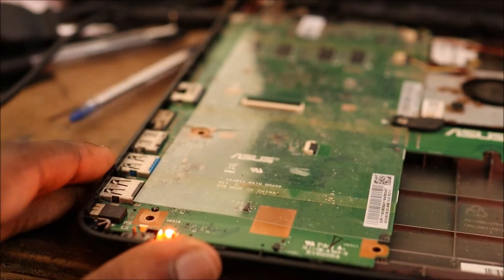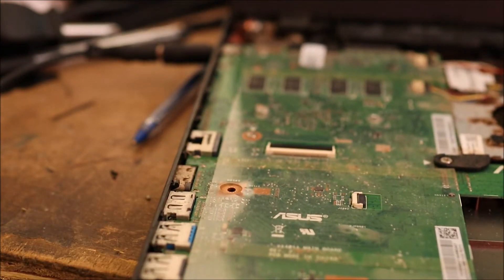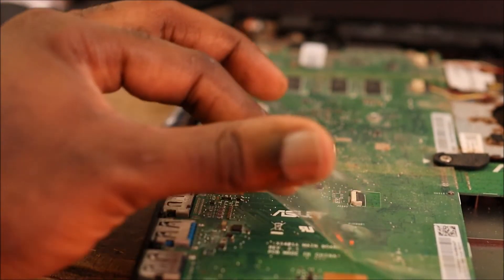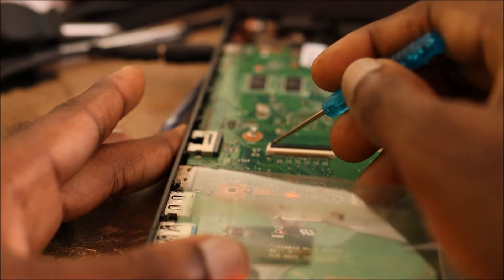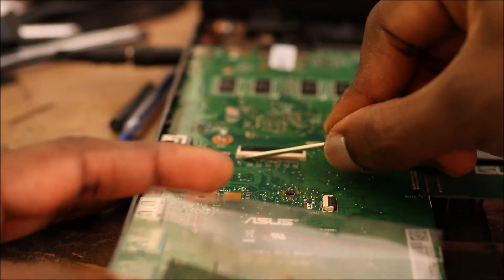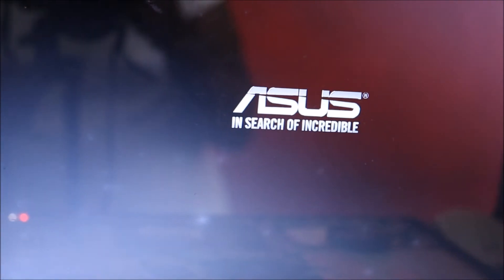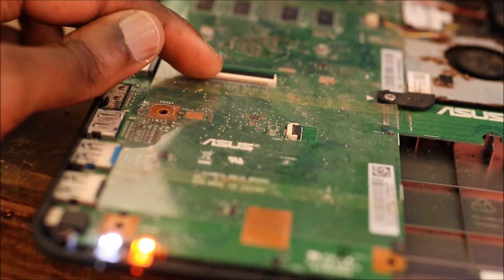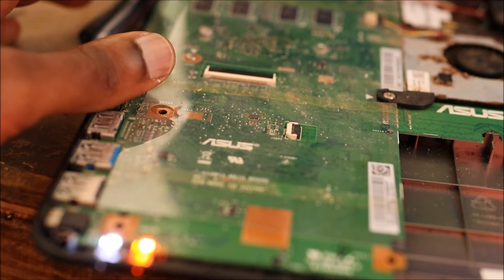how to turn on laptop if power button is broken